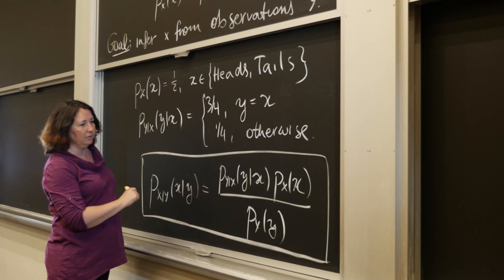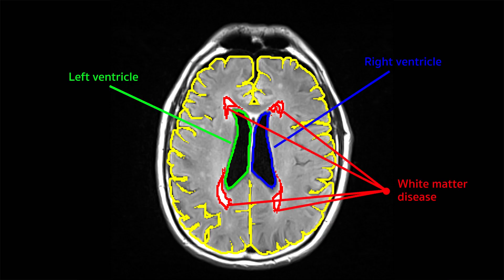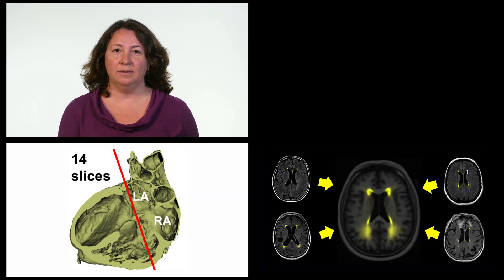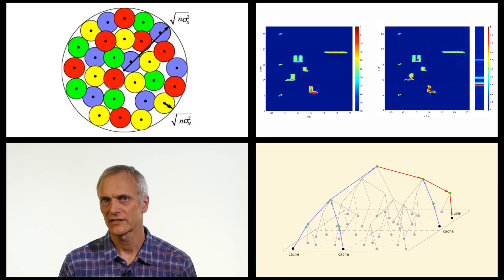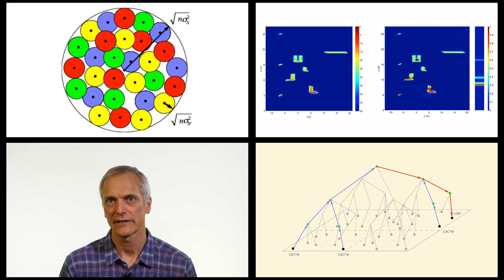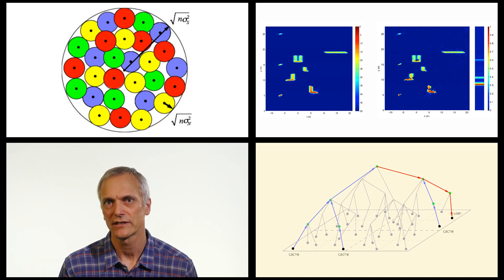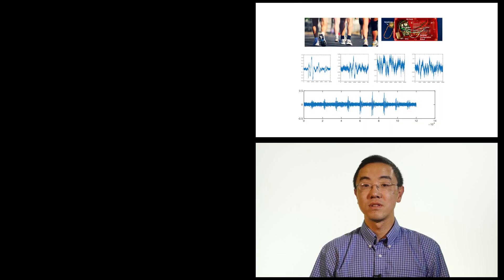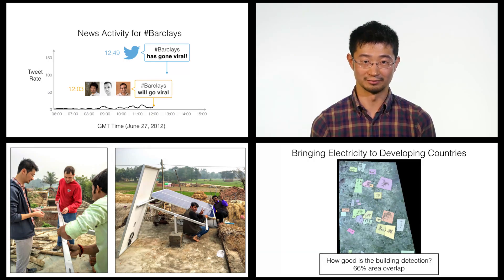Computational Probability and Inference | MITx on edX | Course About Video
Learn fundamentals of probabilistic analysis and inference. Build computer programs that reason with uncertainty and make predictions. Tackle machine learning problems, from recommending movies to spam filtering to robot navigation.

Probability and inference are used everywhere. For example, they help us figure out which of your emails are spam, what results to show you when you search on Google, how a self-driving car should navigate its environment, or even how a computer can beat the best Jeopardy and Go players! What do all of these examples have in common? They are all situations in which a computer program can carry out inferences in the face of uncertainty at a speed and accuracy that far exceed what we could do in our heads or on a piece of paper.

In this data analysis and computer programming course, you will learn the principles of probability and inference. We will put these mathematical concepts to work in code that solves problems people care about. You will learn about different data structures for storing probability distributions, such as probabilistic graphical models, and build efficient algorithms for reasoning with these data structures.

By the end of this course, you will know how to model real-world problems with probability, and how to use the resulting models for inference.

You don’t need to have prior experience in either probability or inference, but you should be comfortable with basic Python programming and calculus.

- Basic discrete probability theory
- Graphical models as a data structure for representing probability distributions
- Algorithms for prediction and inference
- How to model real-world problems in terms of probabilistic inference